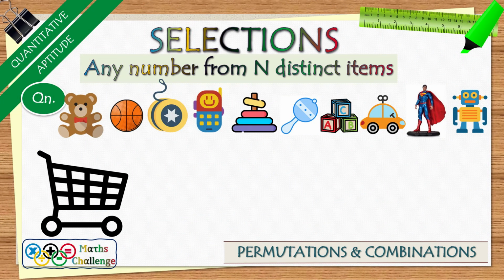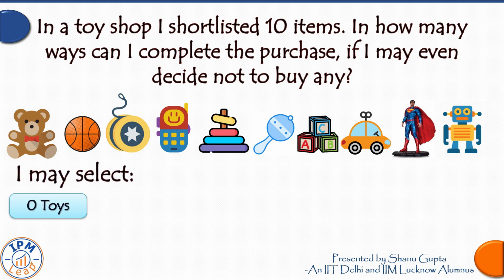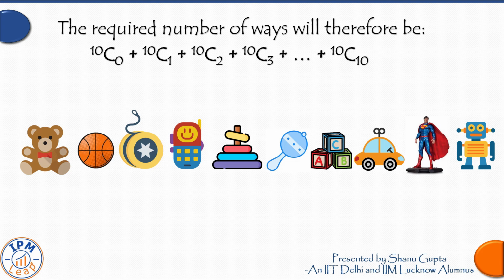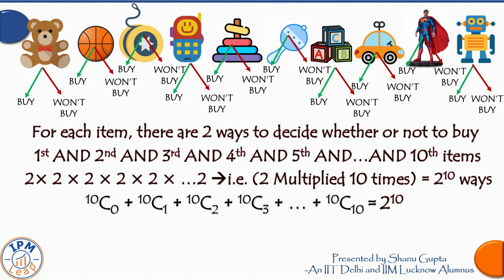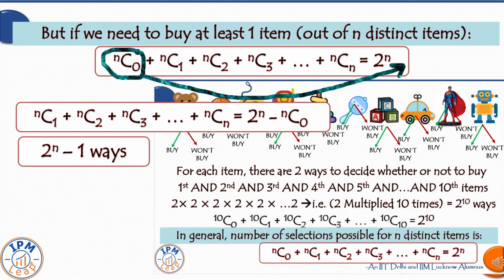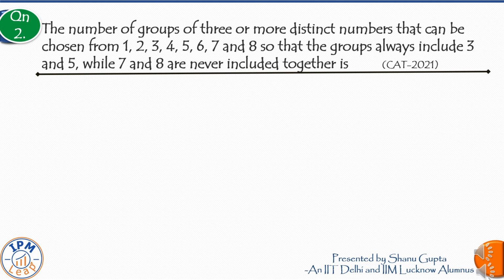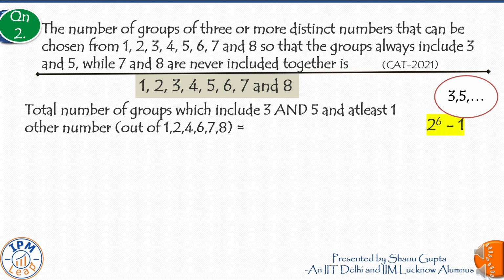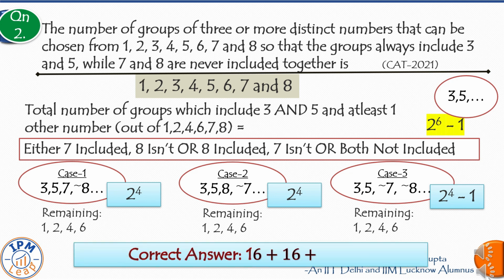The Toyshop : P&C Lesson on Selections (Any number from N distinct items)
This video is a P&C Lesson on Selections (Any number from N distinct items); the concept illustrated through the Toyshop scenario.
The following 2 questions have been covered:
Question-1: There are 8 lamps in a hall. Each one of them can be switched on independently. Find the number of ways in which the hall can be illuminated.
Question-2: The number of groups of three or more distinct numbers that can be chosen from 1, 2, 3, 4, 5, 6, 7 and 8 so that the groups always include 3 and 5, while 7 and 8 are never included together is: _____